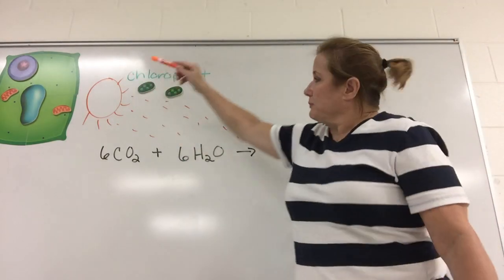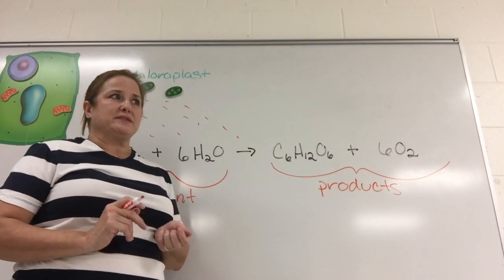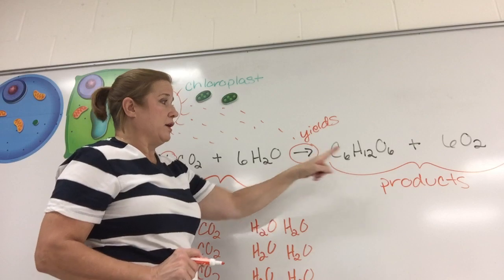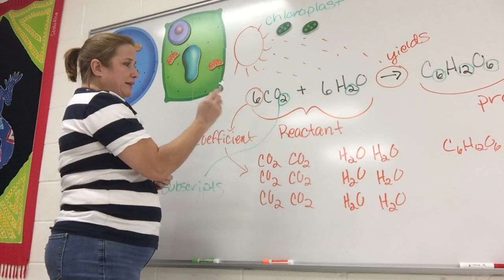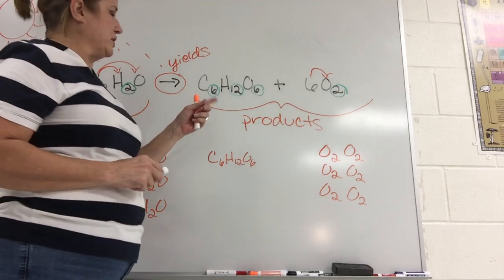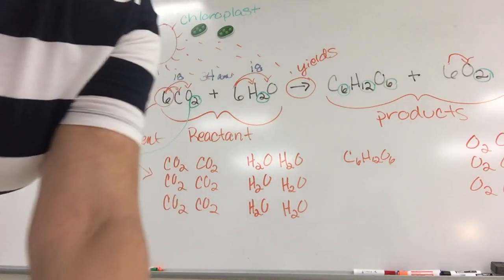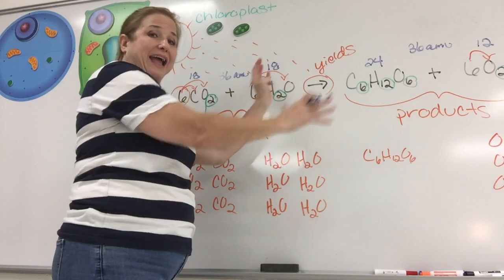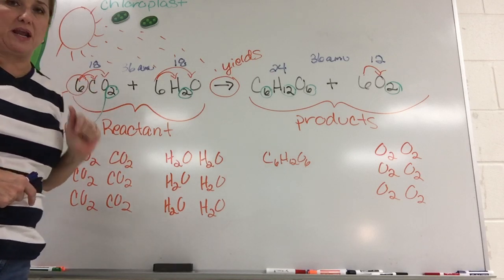Photosynthesis Equation Analysis (recap from class discussion)